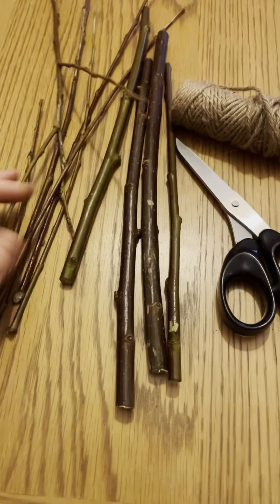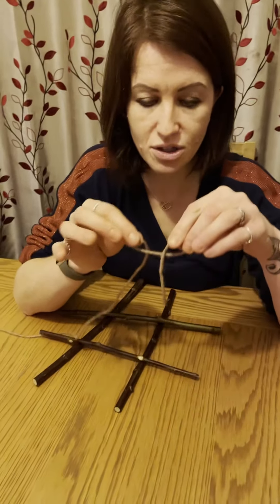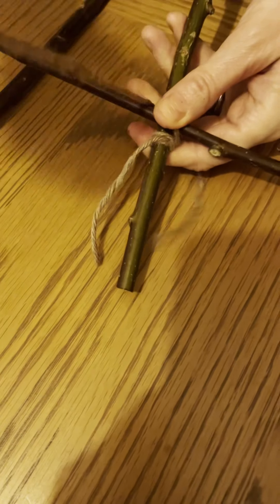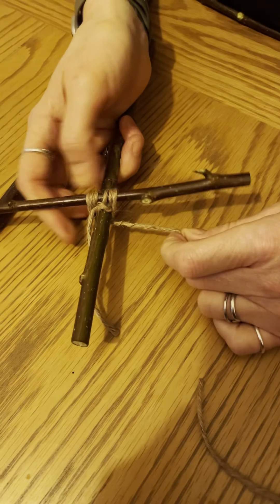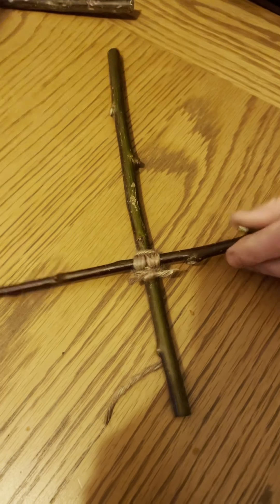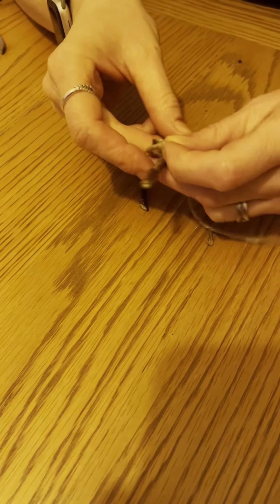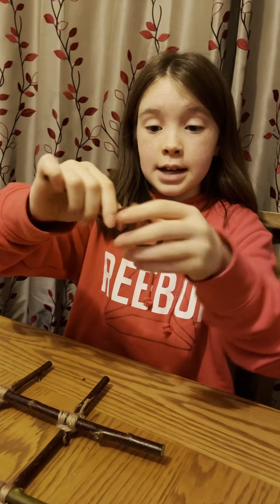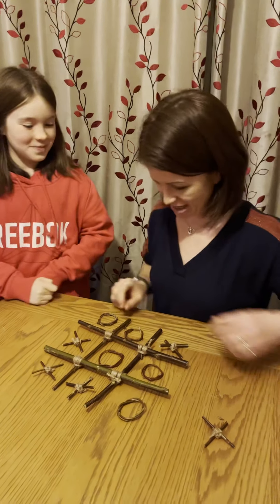How to Make Tic Tac Toe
Today we collected some Willow and used our knots and lashings to make a game of Tic Tac Tie or Noughts and Crosses. I love making something you can play with afterwards.